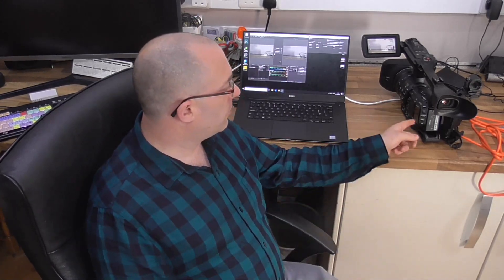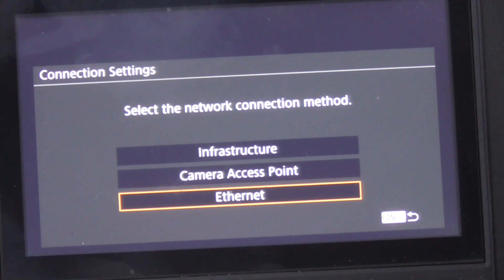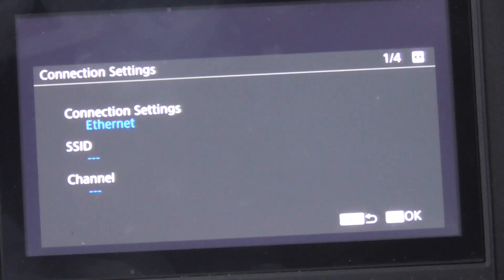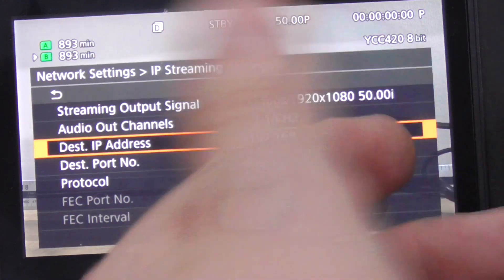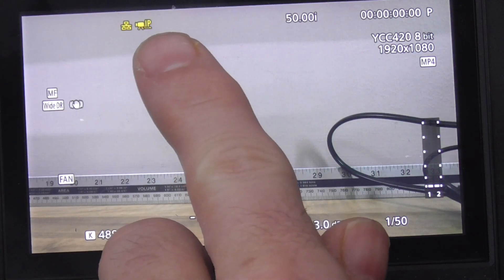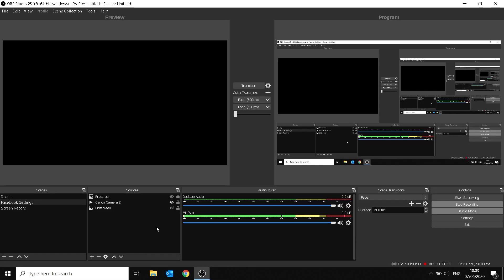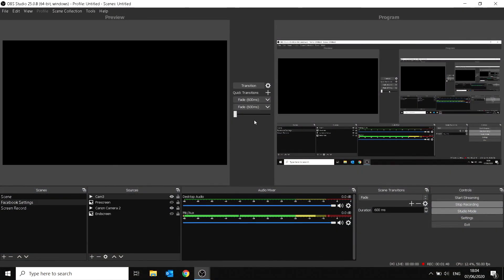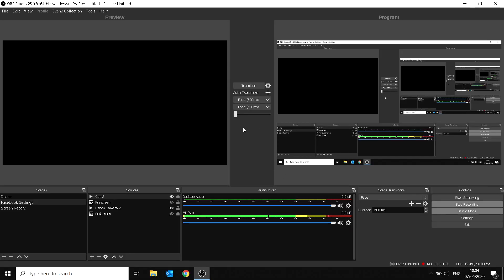How To Livestream from Canon XF705 **FOR FREE**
Quick user video about how to livestream from Canon XF705.
I've assumed you have already downloaded and installed the OBS software together the Video Source Plugin. I'm also assuming you know how to stream from OBS.